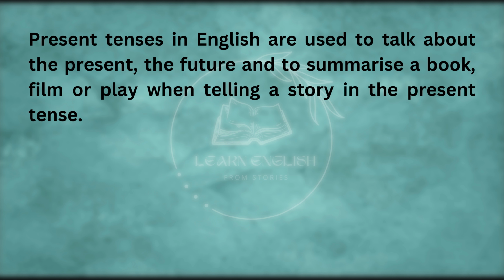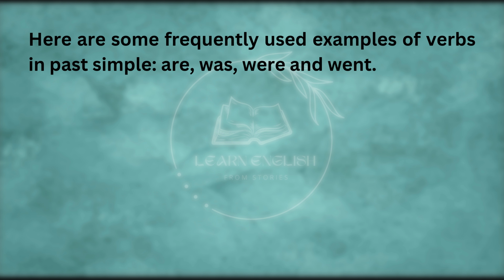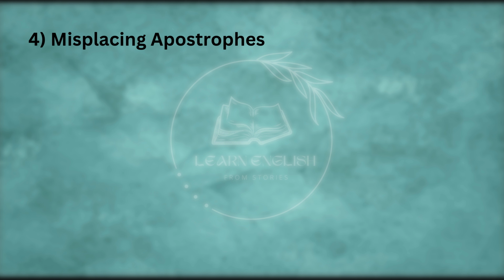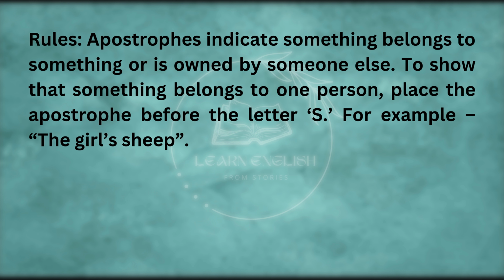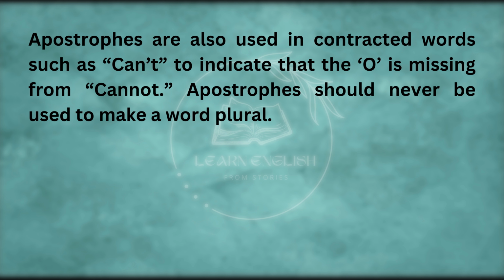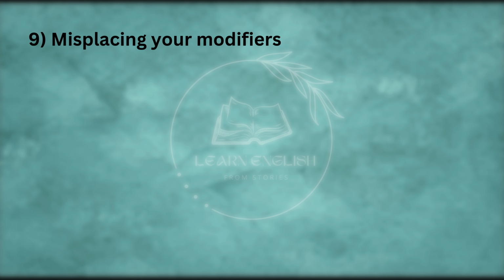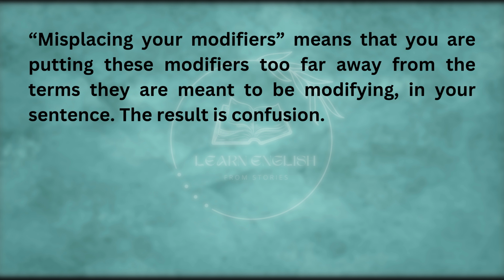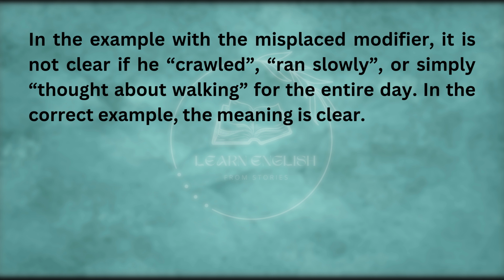English Grammar Mistakes II Learn English Through Story | Speak English | Practice English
English Grammar Mistakes  II Learn English Through Story Level 1 | Graded Reading | Learn English Through Story | Basic English

"Welcome to the Learn English From Stories on YouTube! Dive into a treasure trove of captivating stories that will not only entertain you but also help you improve your English skills. Join us on this language-learning journey as we explore the power of storytelling to enhance your vocabulary, grammar, and comprehension. Let's embark on this exciting voyage together with Learn English From Stories - where stories and learning unite!"